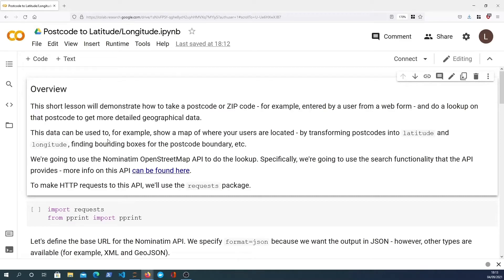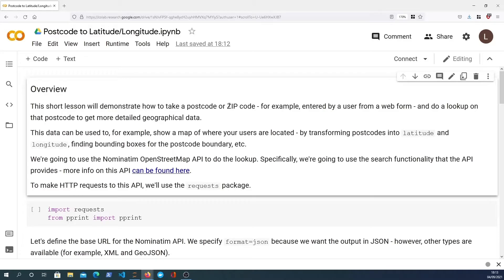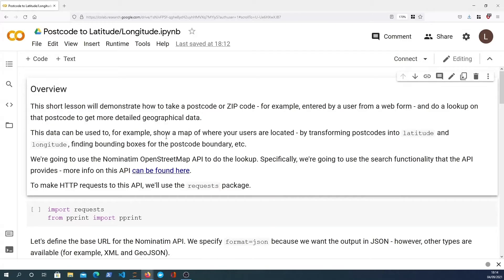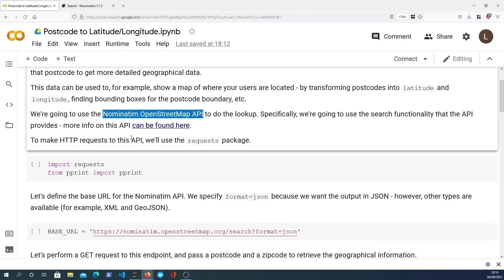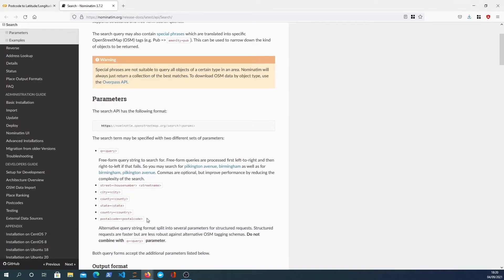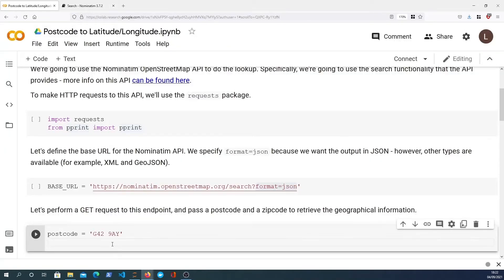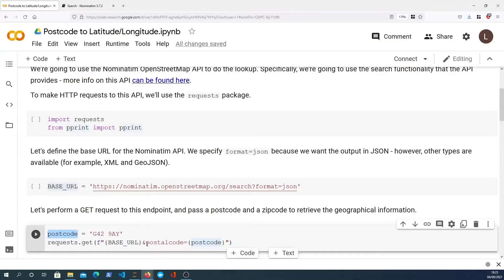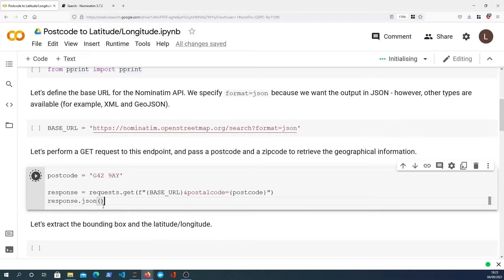Folium Mapping, Geopy Distance Calculations, and OpenStreetMap API Lookups in Python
In this video, we look at how to convert textual Zipcodes/Postcodes to Geographical coordinates (latitude, longitude) using Python and the OpenStreetMap Search API.

We then look at how to plot points of data on interactive maps using the Folium library, and how to calculate the distance between points using GeoPy.